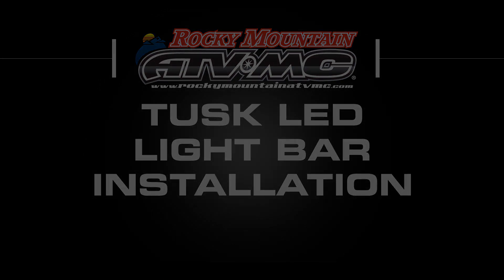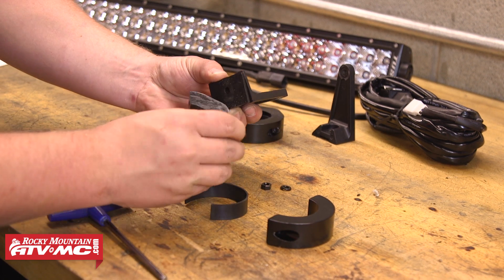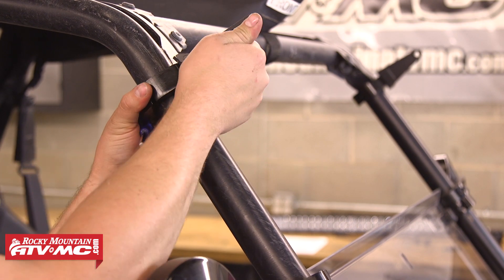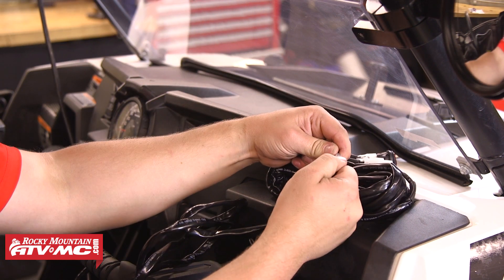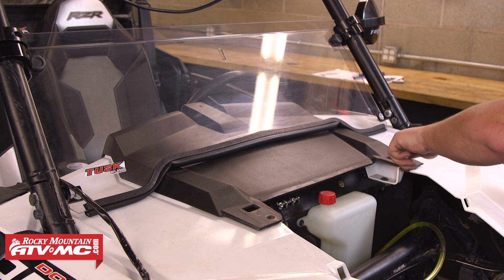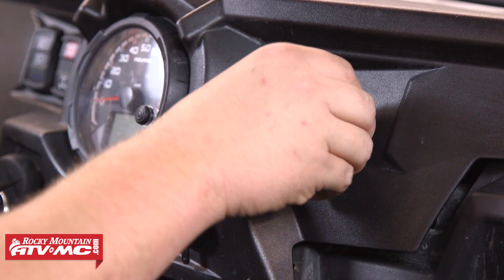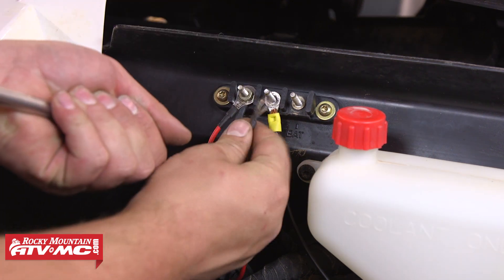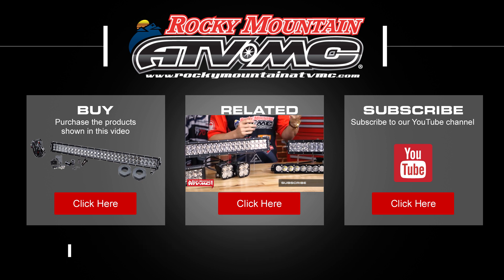How To Install the Tusk LED Light Bar on a UTV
Tusk LED Light Bar Combo Kit!

Light up the night in your Side x Side with the all new LED Light Bar from Tusk. It has a great spot layout that projects down the trail as far as you could want and a flood beam that allows you to see what is coming up in the side profile of the machine. The light bar includes a plug-and-play wiring harness, making installation a breeze. The rubber mount between the provided L brackets makes for great vibration control. The light bar’s ability to illuminate up to almost 180° makes this the perfect combo-style light bar. In this video we demonstrate how to mount the lightbar on a Polaris RZR 900 S. We show you the simple steps to take when installing your Tusk LED Light Bar.